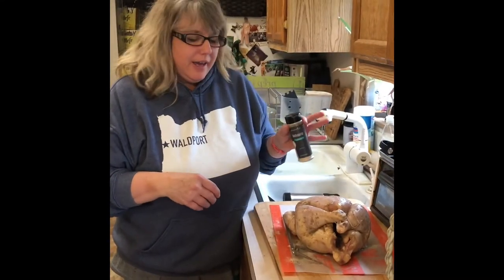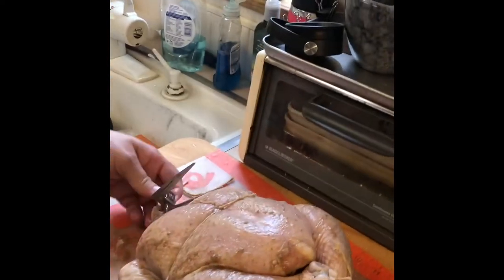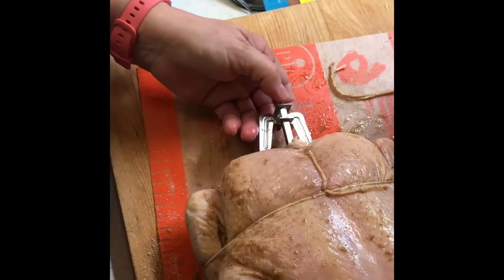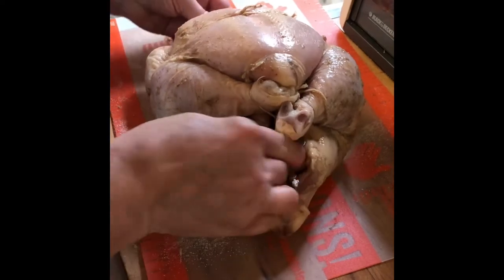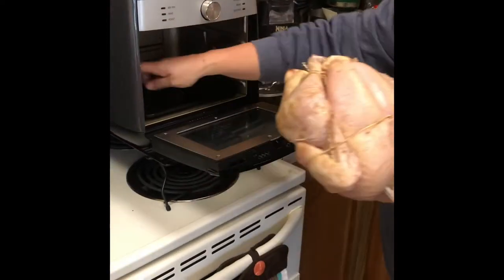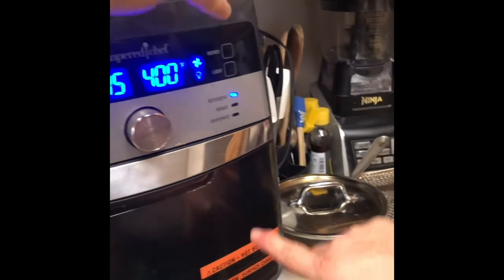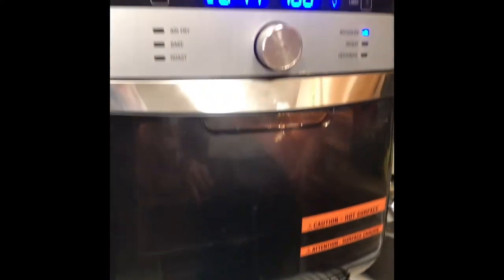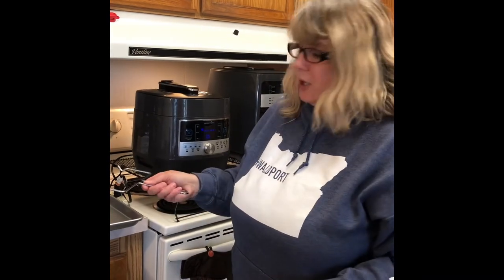Air Fryer Rotisserie Chicken with NEW Rotisserie Seasoning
Pampered Chef NEW for Spring/Summer 2021 Rotisserie Seasoning. Really tasty seasoning and the chicken was so moist!!